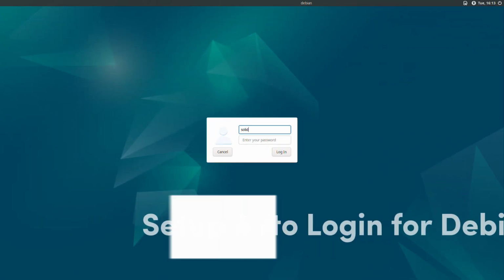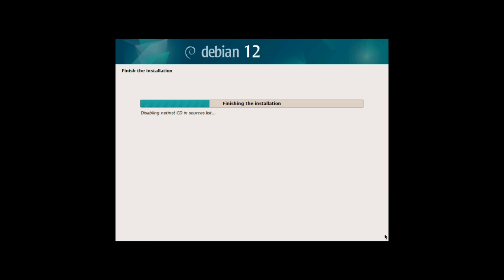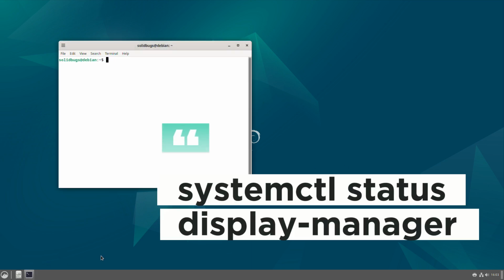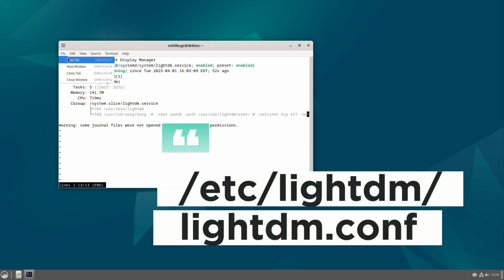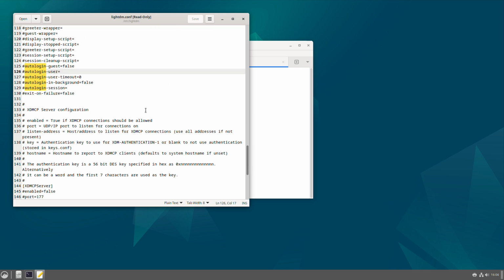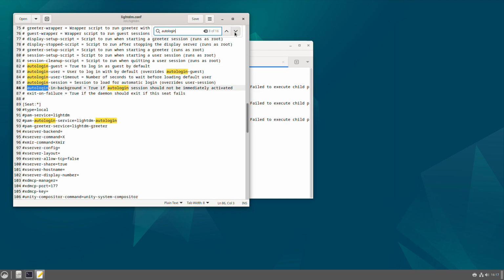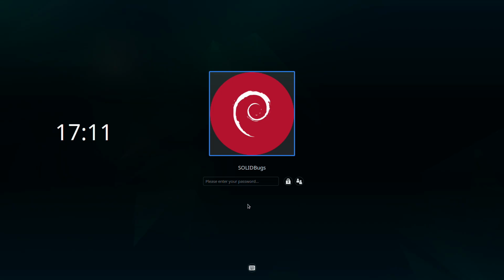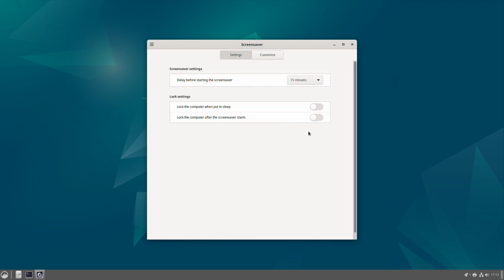Debian Linux Autologin Made Easy - A Step-by-Step Guide for Beginners!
Learn how to enable autologin on Debian Linux and remove the lock screen password in this quick and easy tutorial. Perfect for anyone looking to streamline their login process. Follow along and get started in just a few minutes! +++ SOLIDBugs - SOLID Software Tips +++

+++ Playlist with popular SOLIDBugs videos +++